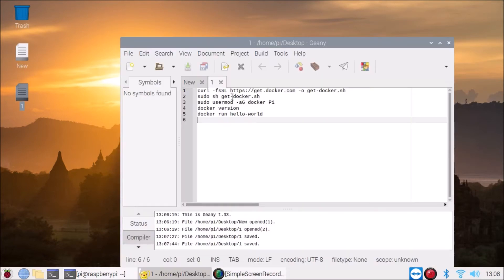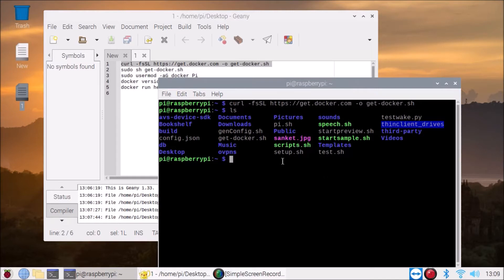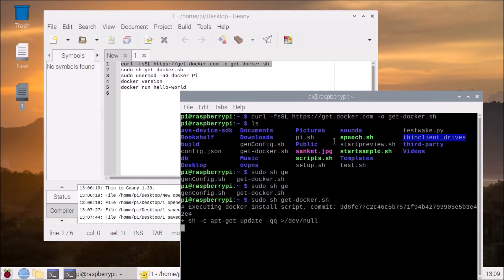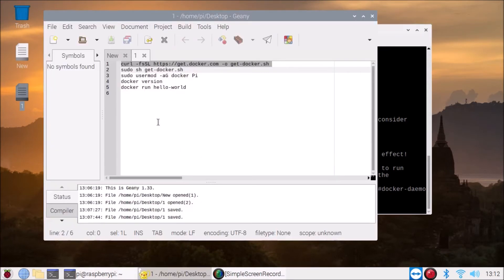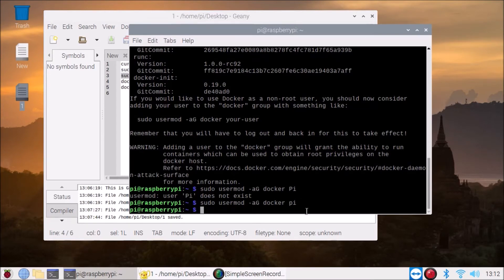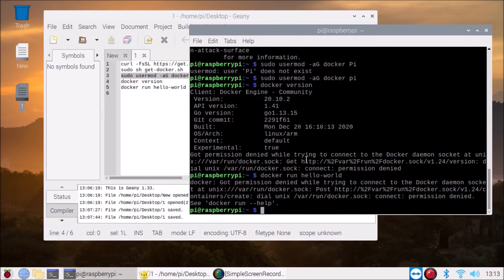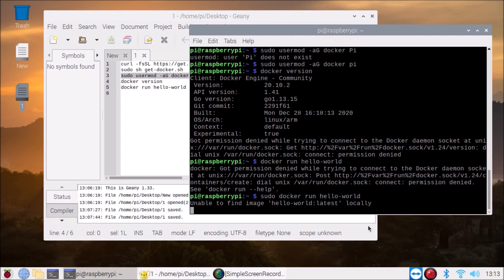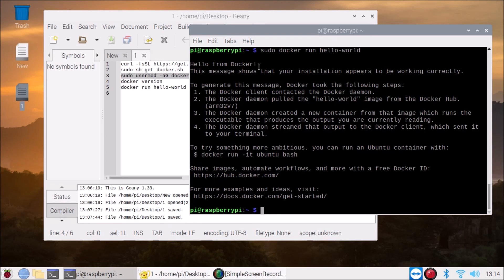raspberry pi 4 docker install | install docker on raspberry pi 4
2)sudo sh get-docker.sh
3)sudo usermod -aG docker Pi
4)docker version
5)docker run hello-world

install docker on raspberry pi 4,install docker on raspberry pi,install docker on raspberry pi 3,install home assistant raspberry pi 4 docker